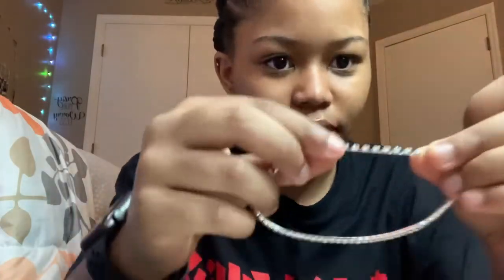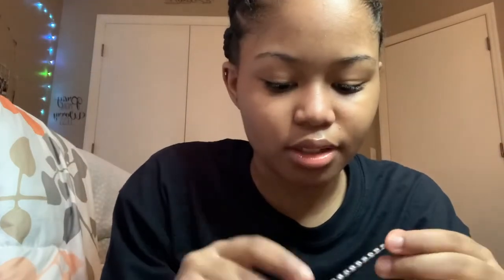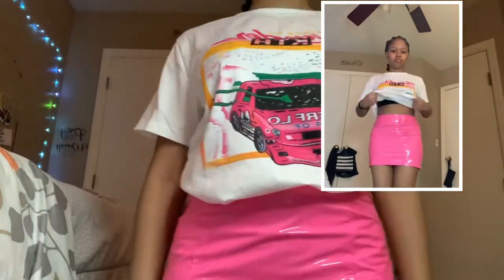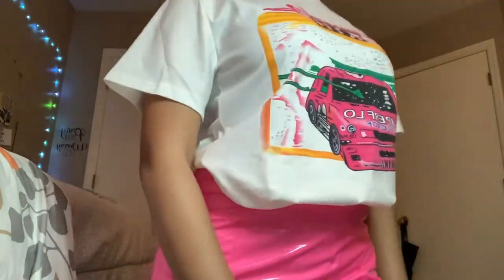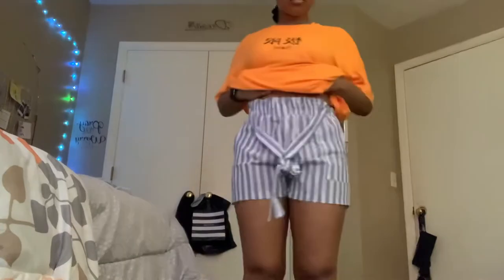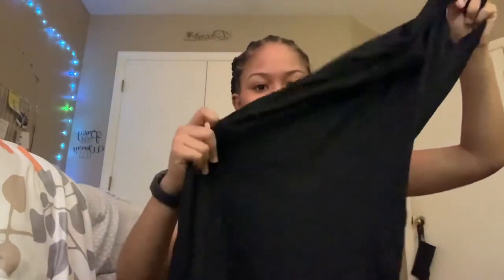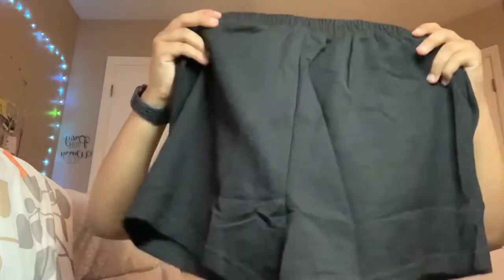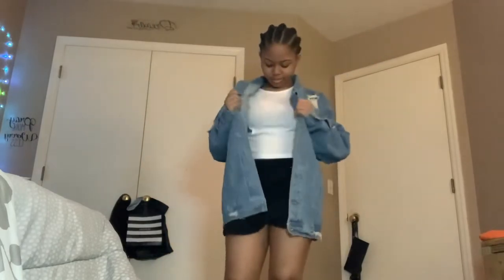Shein Try-On Haul !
Comment for any links to the clothes!